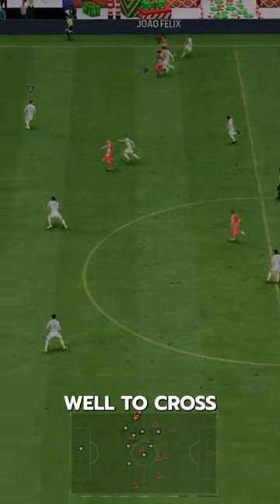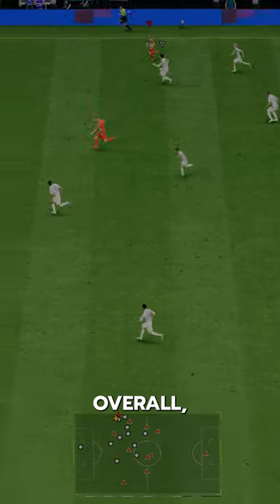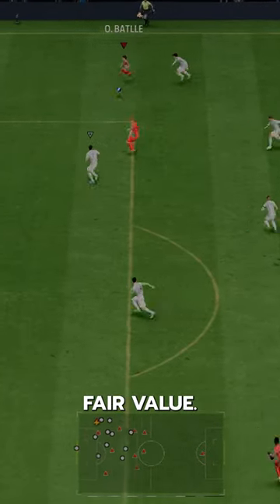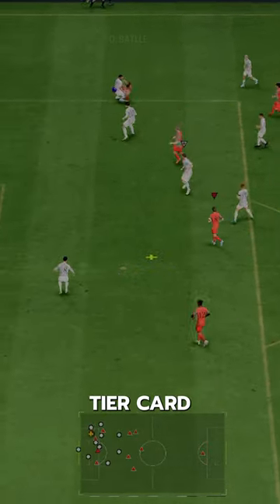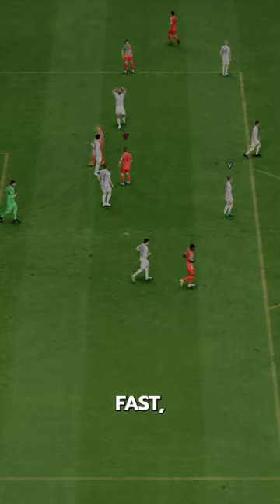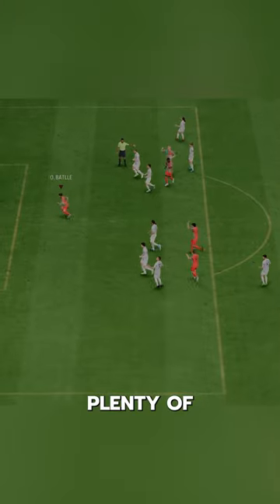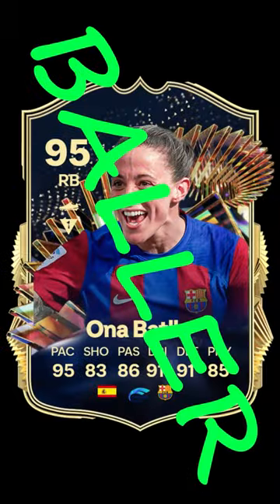TOTS Batlle Player Review! / FC24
FC 24
EA FC 24 Ultimate Team
EA FC 24 TOTS Batlle
EA FC TOTS Batlle
Birthday TOTS Batlle
fc24 TOTS Batlle
fc 24 TOTS Batlle
TOTS Batlle  fc 24
fc24 TOTS Batlle
fc24 Batlle
EAFC24 Batlle
EAFC  Batlle
Stanway Batlle
Batlle fc24
Team of the season Batlle
Flashback  Batlle
Fantasy FC Batlle
FUT Fantasy Batlle
Icon Batlle